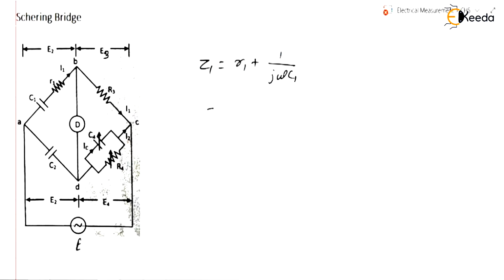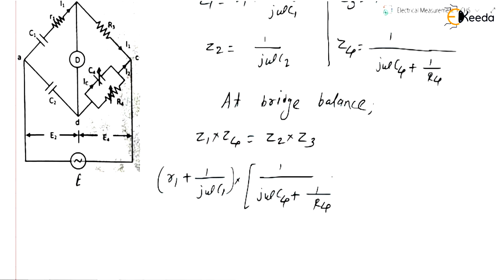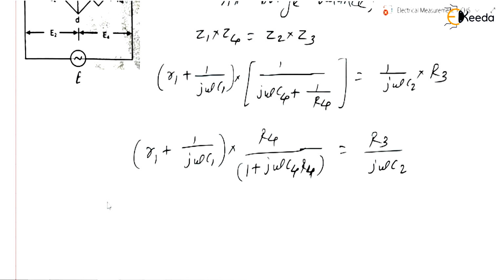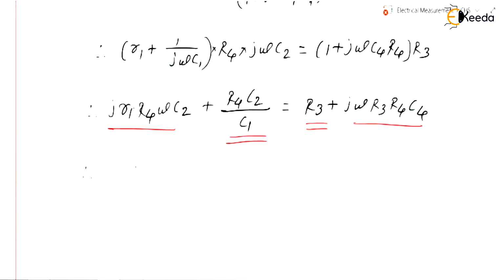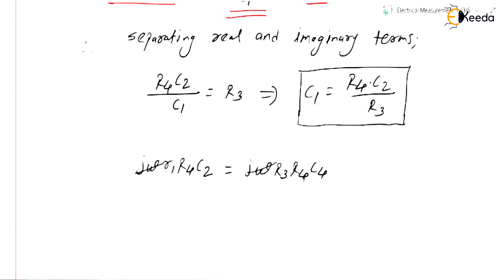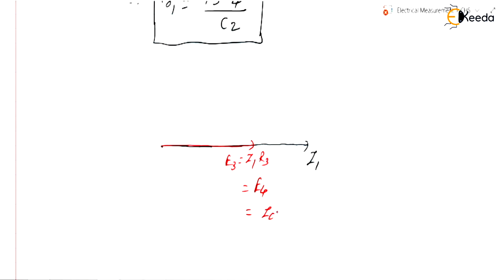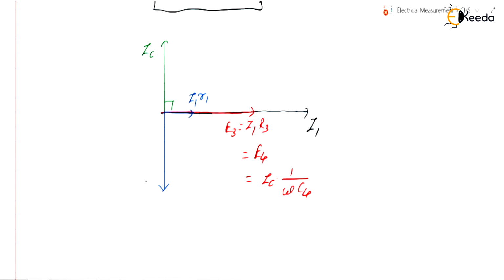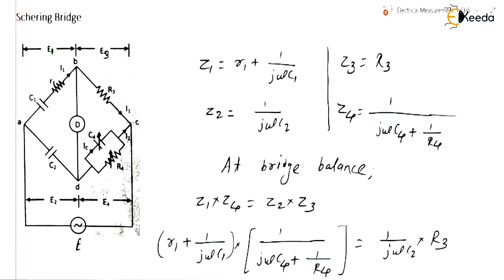Schering Bridge | Measurement of R, L and C | GATE Electrical and Electronics Measurement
Unlock the secrets of electrical measurements with the Schering Bridge! Dive into this comprehensive guide on measuring resistance (R), inductance (L), and capacitance (C) for GATE Electrical and Electronics preparations. Explore the intricacies of this powerful tool, demystifying its applications in evaluating electrical components. Discover key insights, techniques, and practical examples to ace your GATE exams effortlessly. Enhance your understanding and master measurement concepts in just one comprehensive video!

Happy Learning.